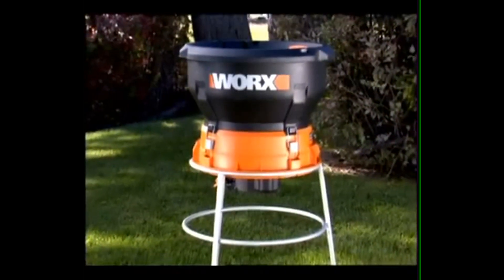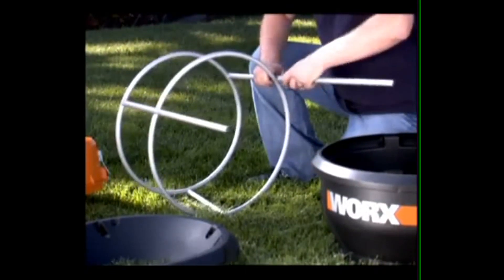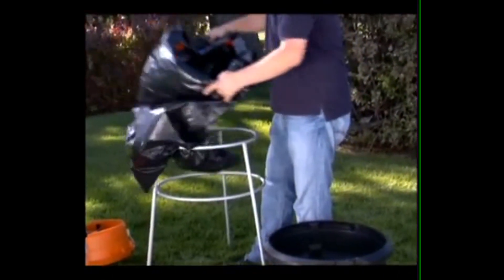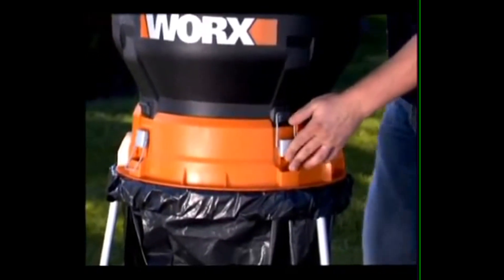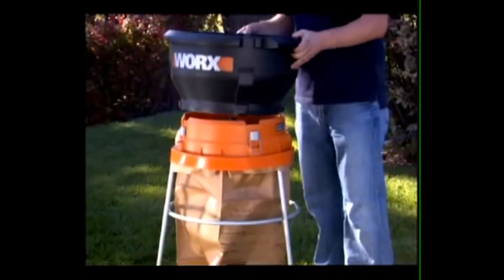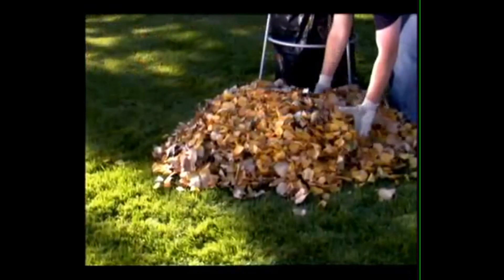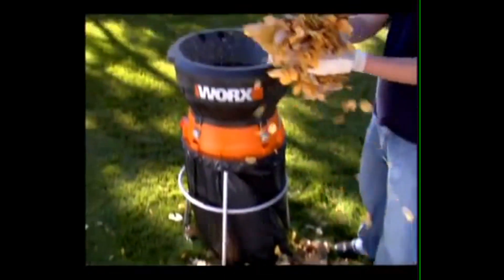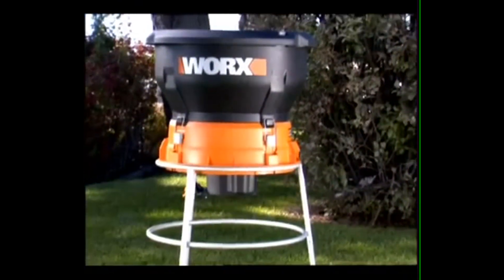WORX Leaf Mulcher WG430